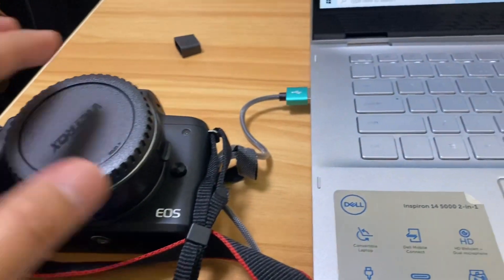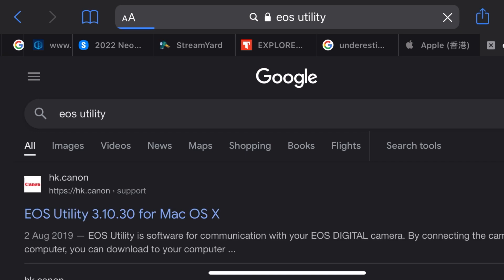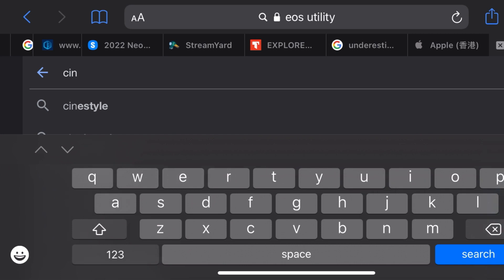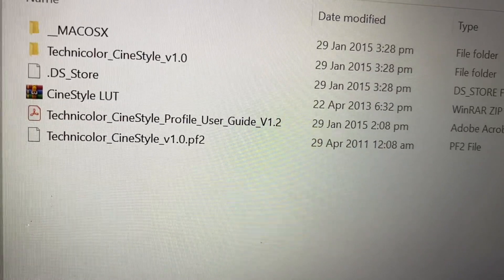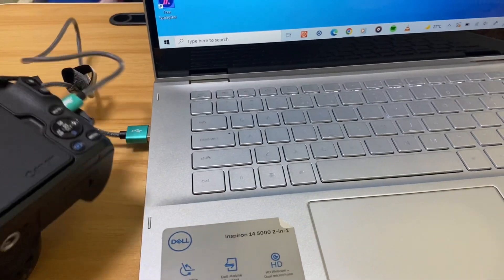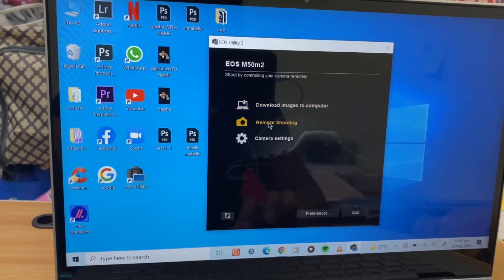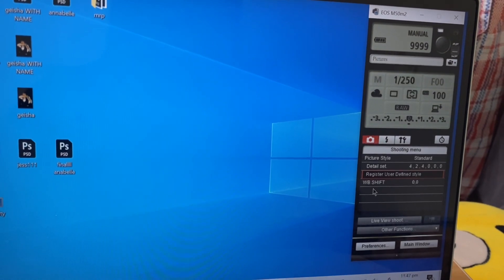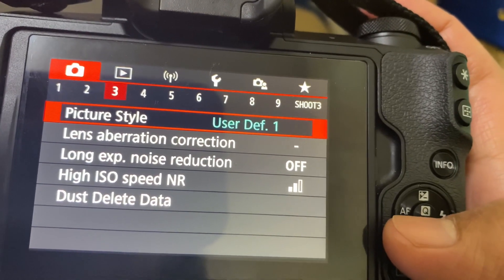How to install Cinestyle to your Camera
How to put cinestyle to canon camera

👉Computer
👉USB cord
👉camera

Ways
1.Download eos utility in canon (mac,windows)
2 Download cinestyle
3.Connect your camera to computer
4 turn on camera
5 click for remote shooting
6.click register user defined style
7 search for the cinestyle you download
8.click okay
9.check your camera and choose cinestyle